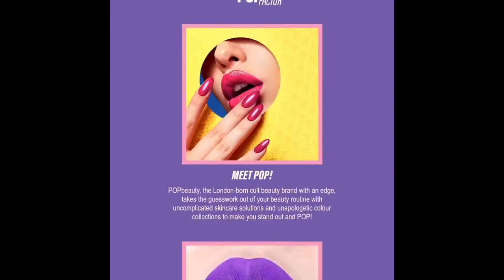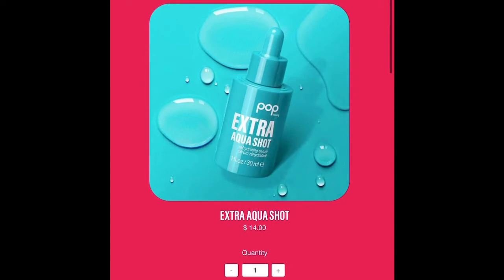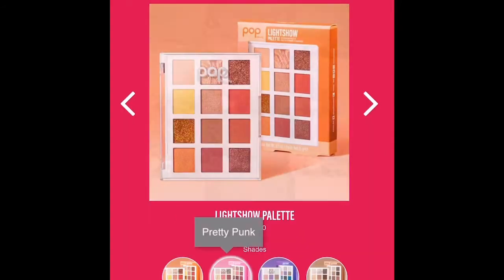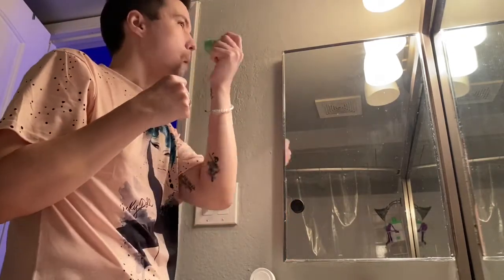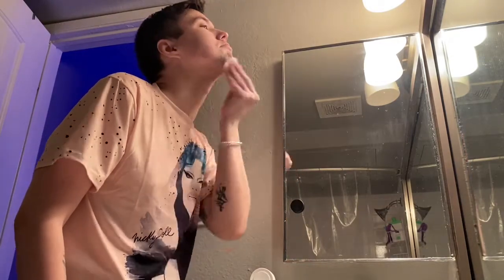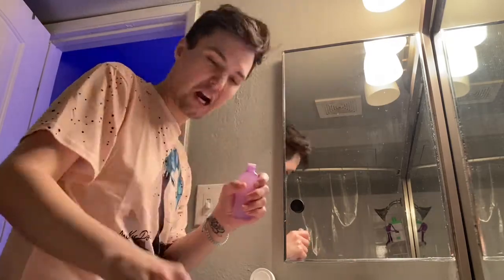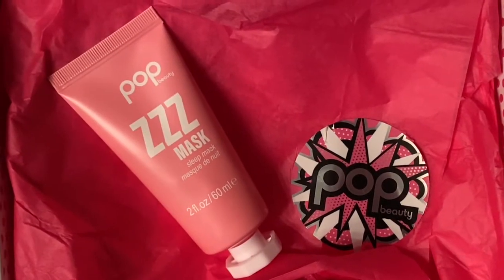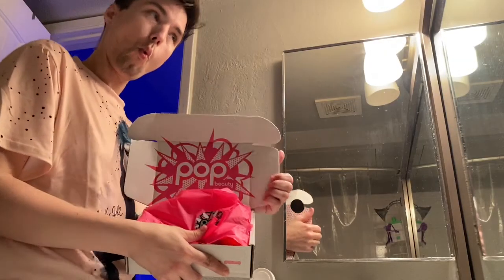Pop Beauty 1st Impressions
I recently found a beauty company called Pop beauty and they have affordable skin care which I wanted to try for the next few weeks and do a full review. Most skin care’s are either not 100% good for your skin or they are very expensive and not some thing the average person can just pick up especially right now. Pop beauty is not one of his things and as I see they have a multitude of products I wanted to try a few of them and really give feedback on what my first impressions are as well as how they work with my skin over the next few weeks. This video is a first impression of what I have purchased this is not sponsored but I’m open today. In the next few weeks I will continue using these products and do a full-fledged review seeing if I would buy again or if I would just try something else. Skin care is my life and I love it it is something that is very important it goes into your self-care and I want to help show that you do not have to spend a lot of money to have quality natural skin care. You can find all of these products at PopBeauty.com!